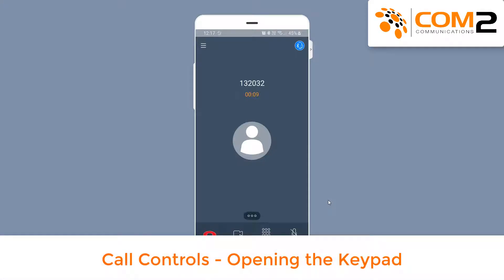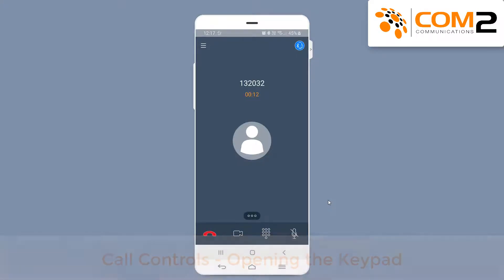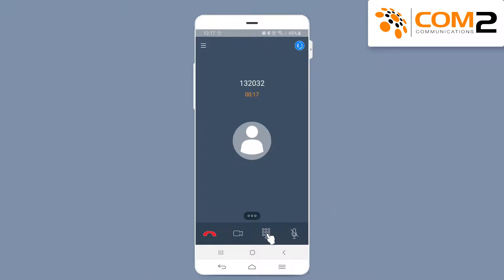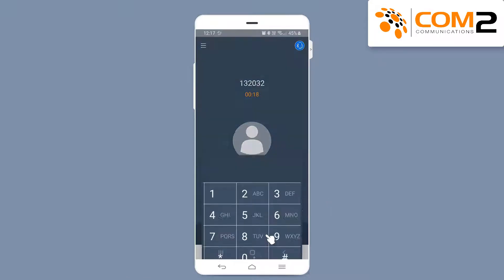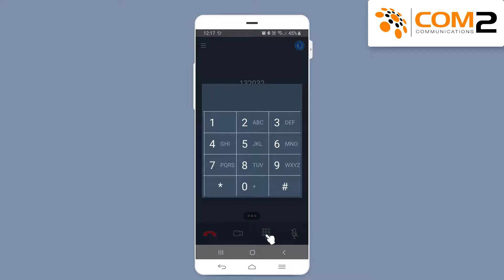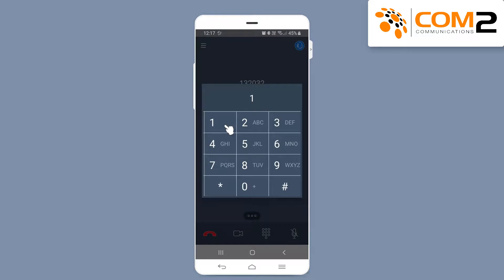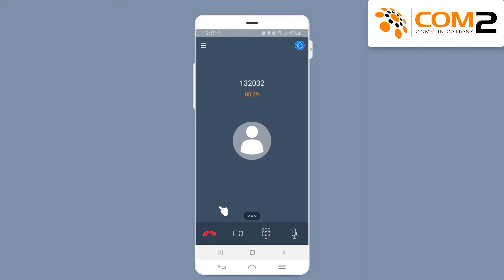Avaya IX Mobile - Opening your Keypad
How to access the key pad or dial pad from your Avaya IX Mobile App